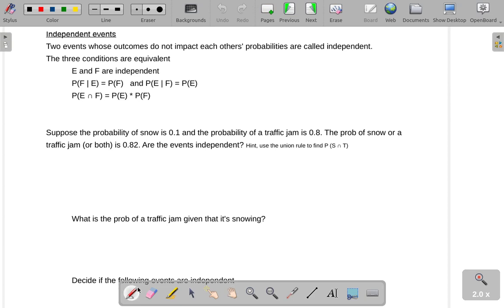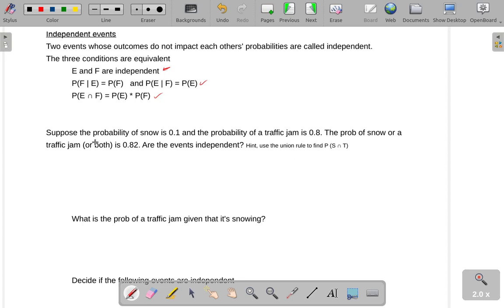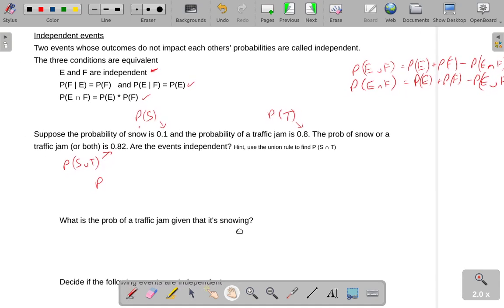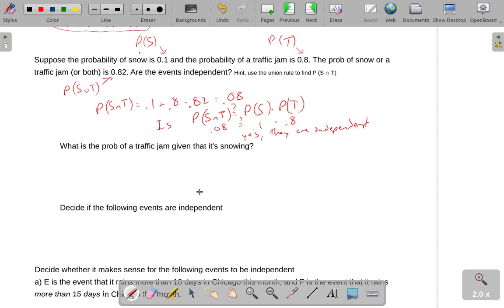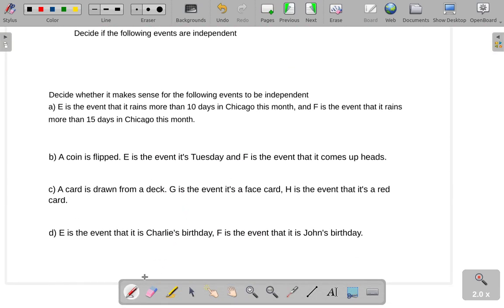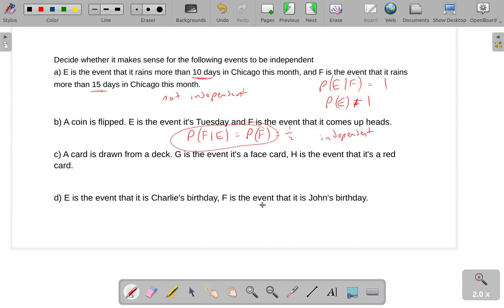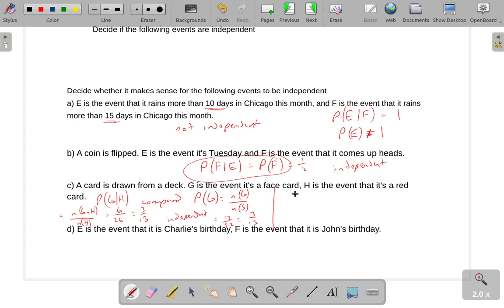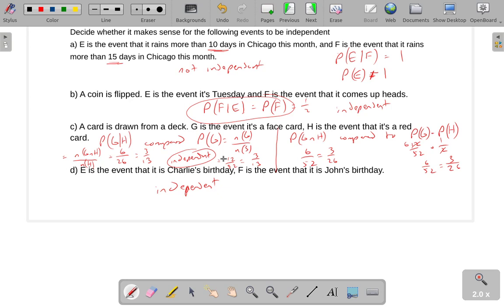M115 7.5-8 Independent events